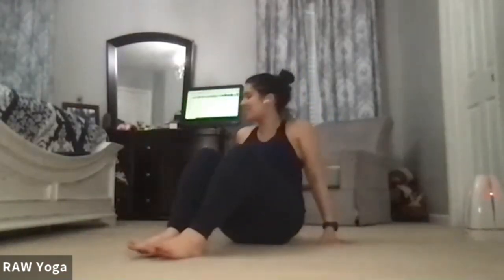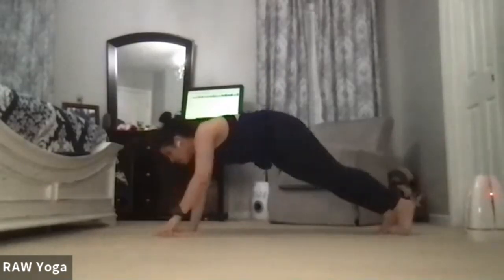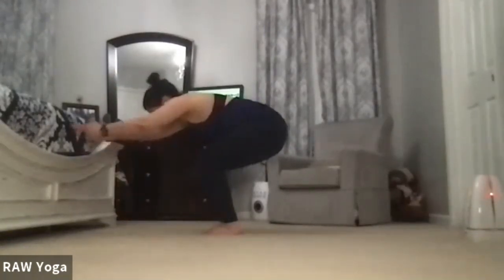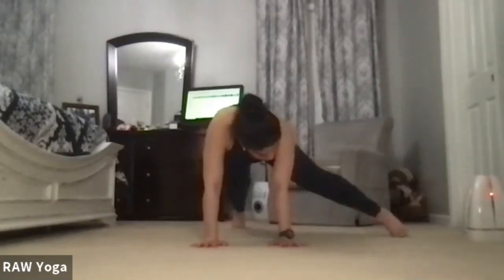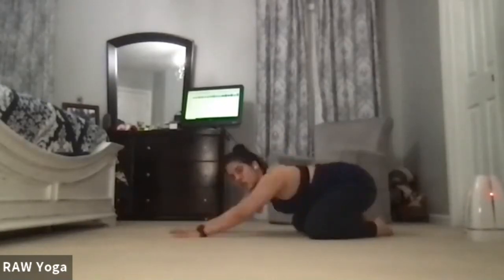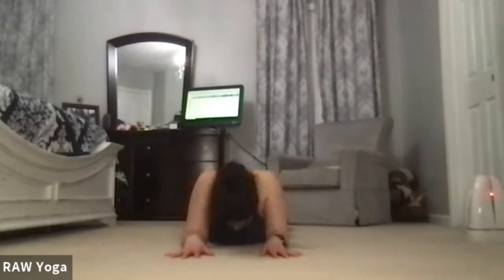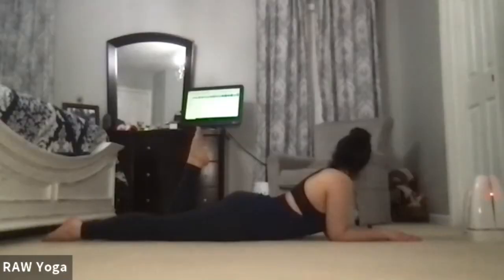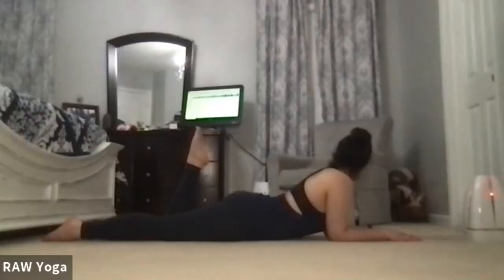Vinyasa Yoga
Beginning to feel into spring as our energy picks up.

As always please check with you physician prior to any exercise and modify as needed.